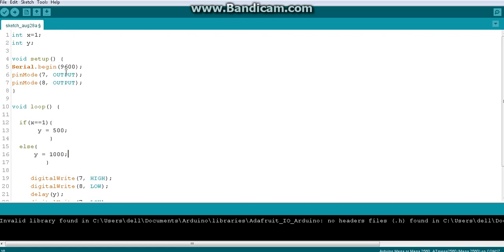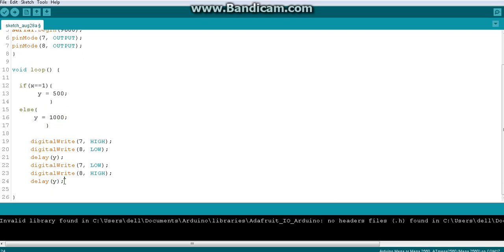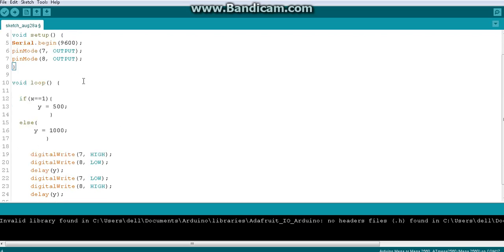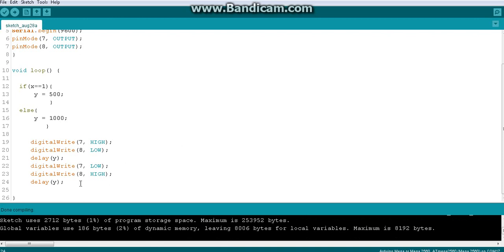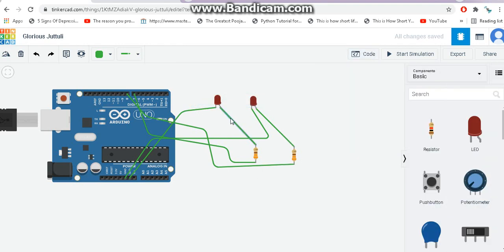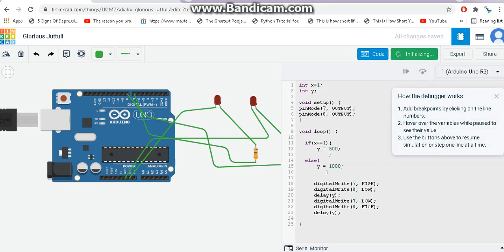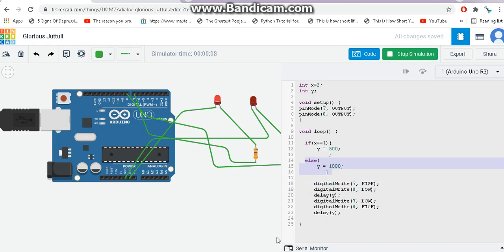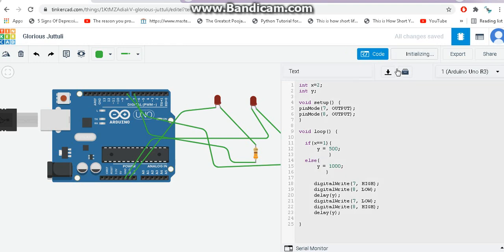Arduino Programming Tutorials for beginners - 53 | If condition - 12 | Desktop